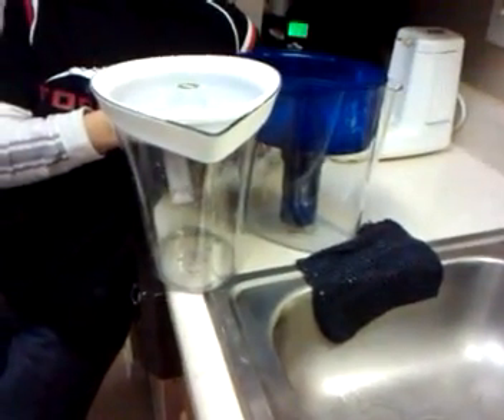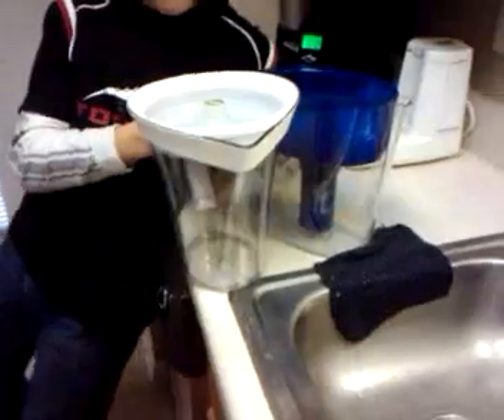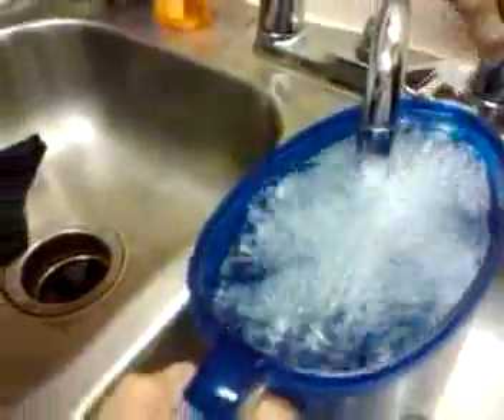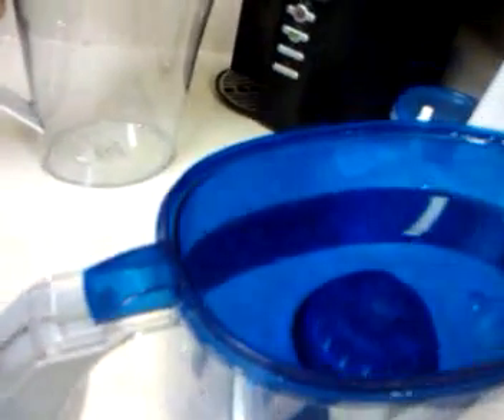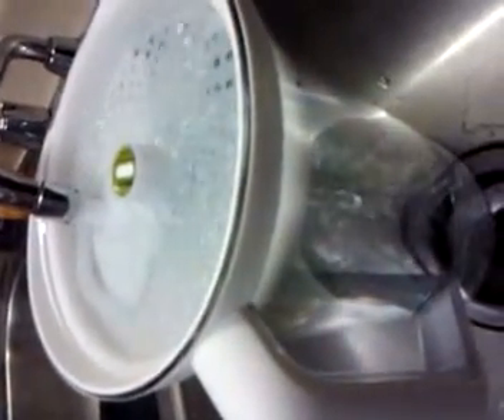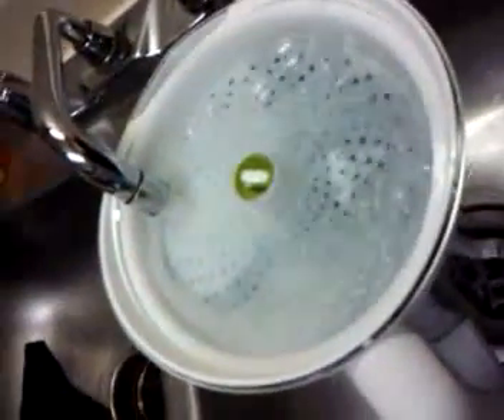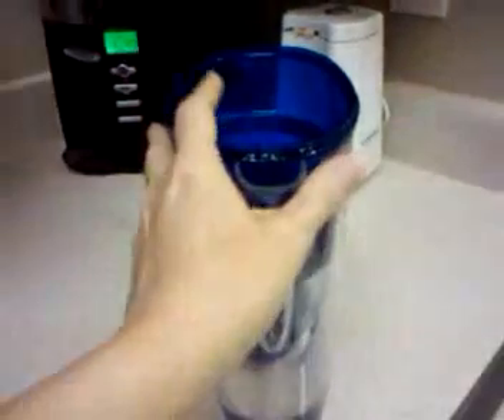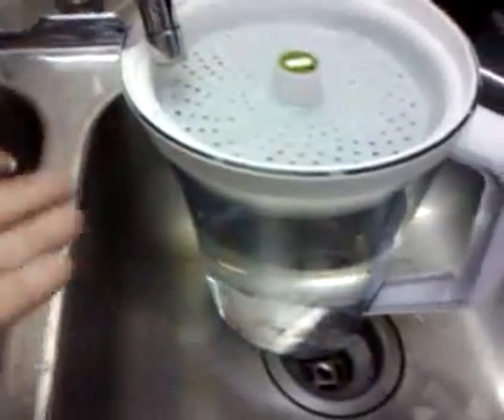Filtrete Water Pitcher from 3M Vs Pur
Filtrete Water Pitcher from 3M  Vs Pur Water Pitcher from GroceryShopForFREE.com

Thanks!
Dian